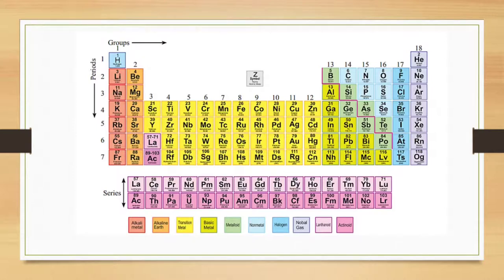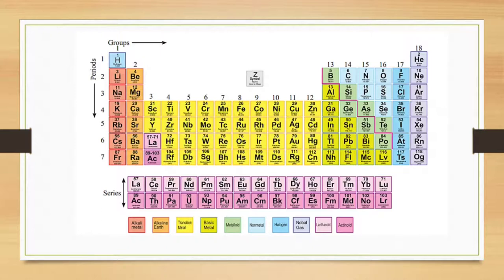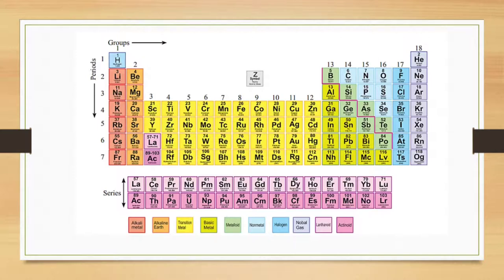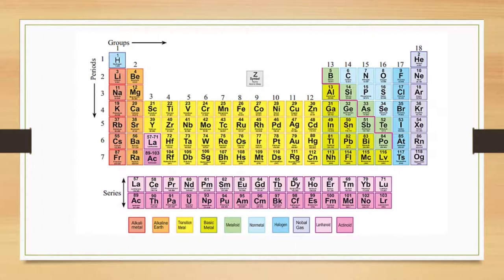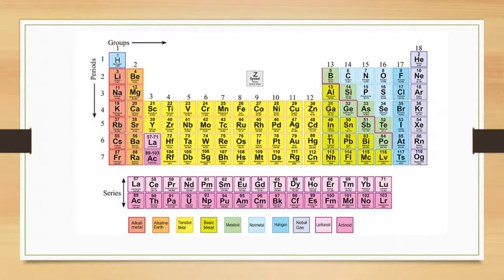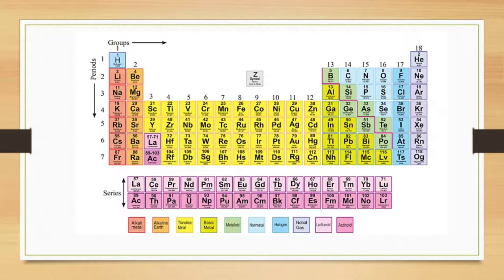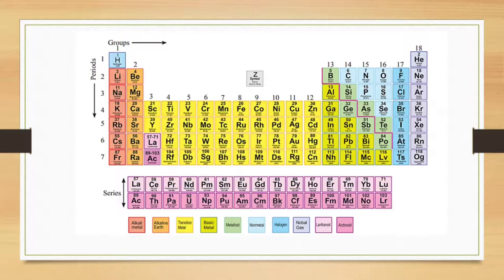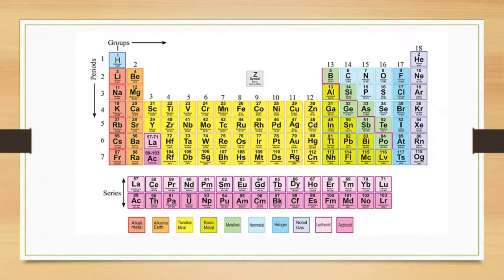7. Modern Periodic Table (Part 1) Class XI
7. Modern Periodic Table (Part 1) Class XI